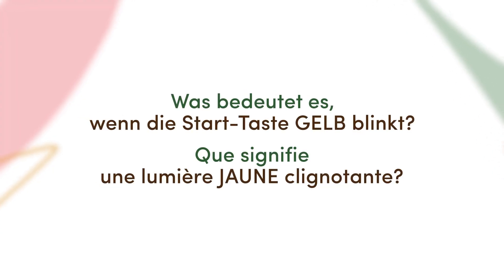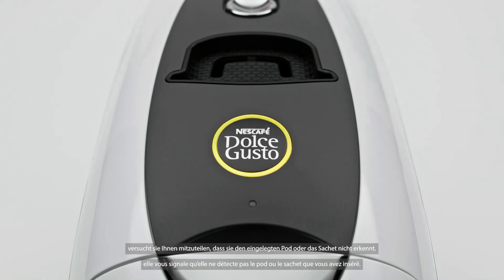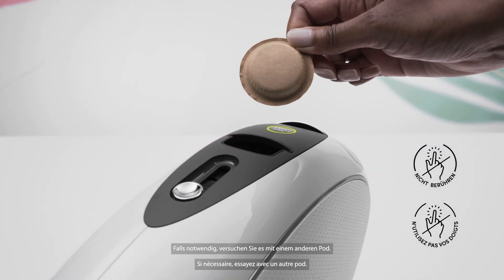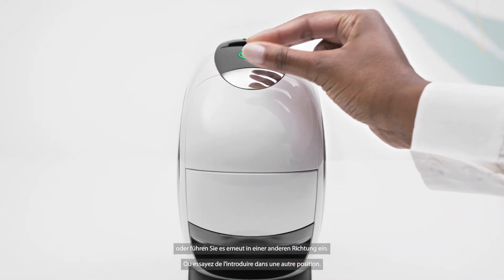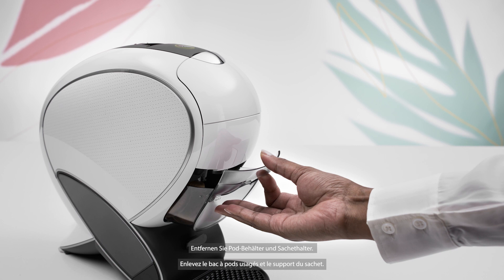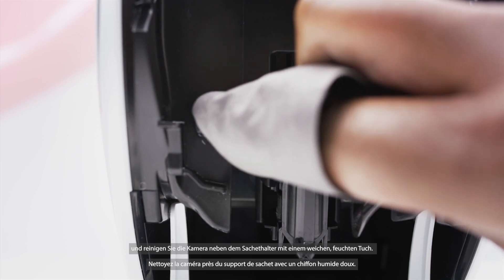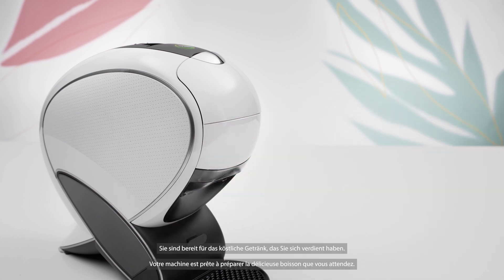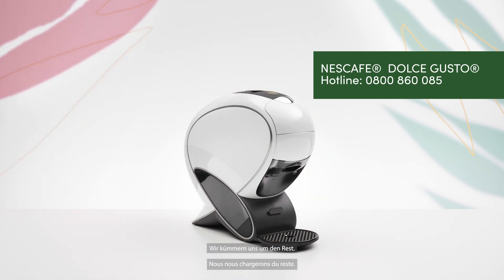Lumière jaune clignotante machine à café NEO | NESCAFÉ® Dolce Gusto®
Si vous voyez une lumière jaune clignotante, votre machine à café  Dolce Gusto® NEO vous indique qu'elle ne détecte ni pods ni sachet.